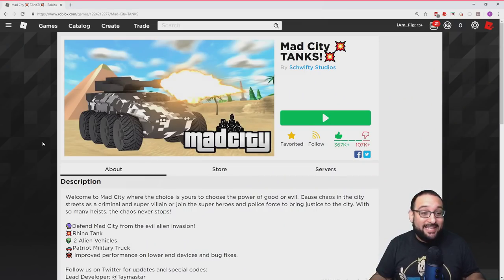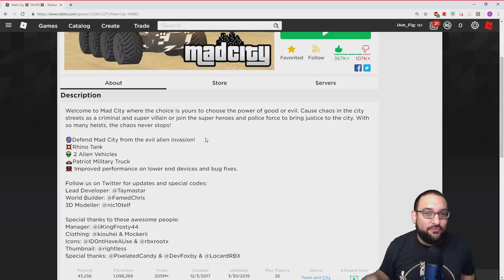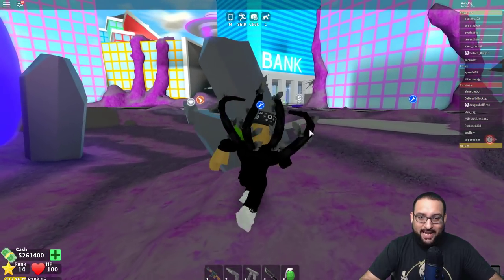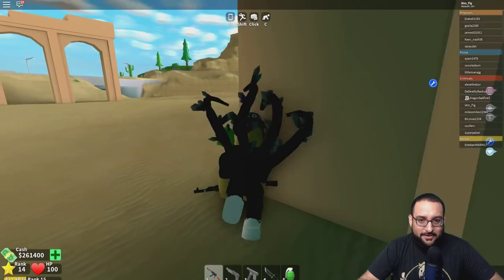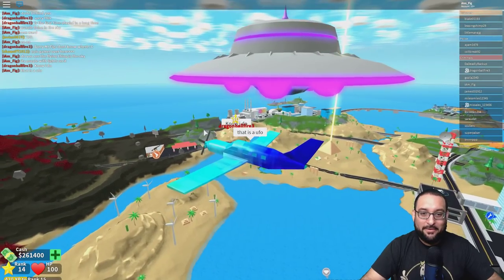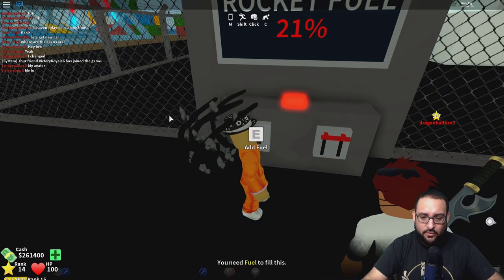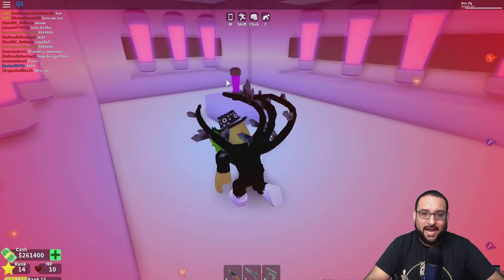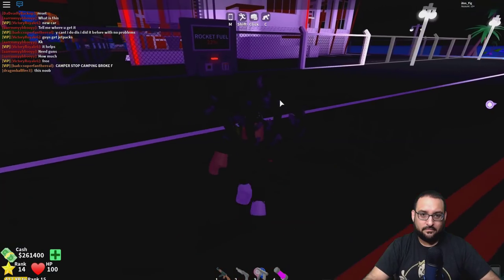👾 *NEW* Mad City UPDATE | NEW RHINO TANK, 2 NEW ALIEN CARS, ROCKET FUEL AND MORE! 👾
Another Mad City Update is here! Come check out the NEW tank, NEW alien cars, rocket fuel has been added and other things too! Thanks!

You will get your name on the screen of our streams, a special emote that let's everyone know you are a VIP Figster, a special role in our Discord server AND you get to pick what game we play on Wednesday streams! You don't have to stay a Member and can cancel anytime. Thanks for your consideration!